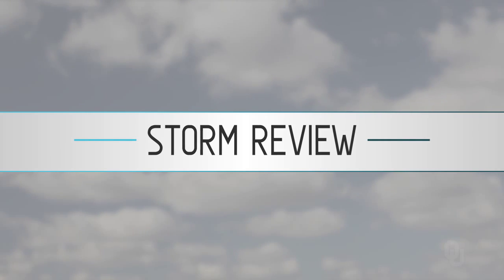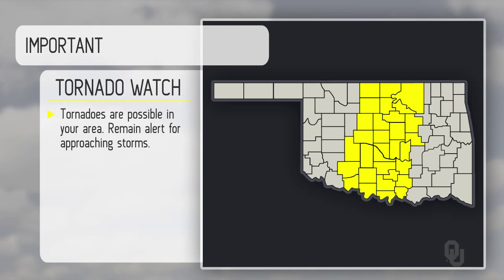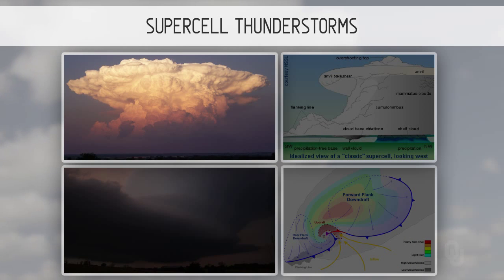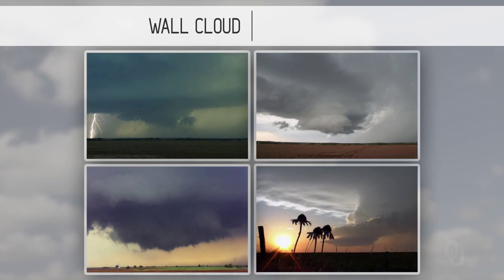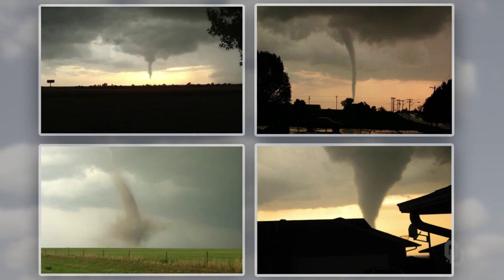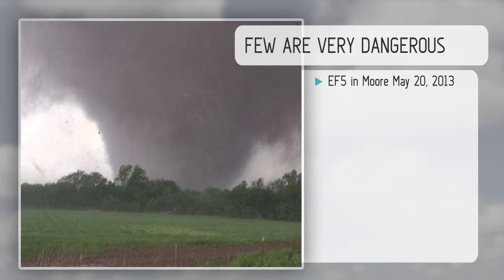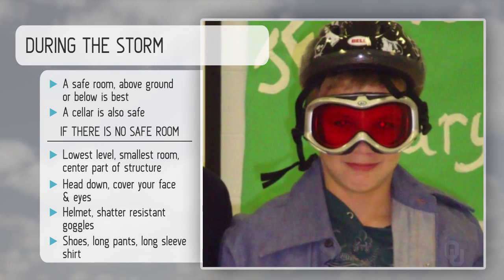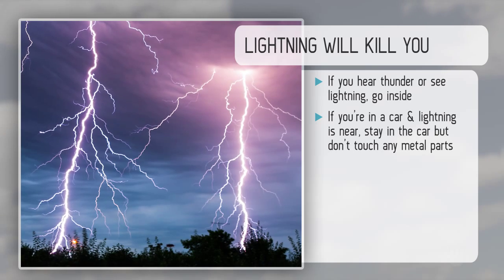Gary England's Tornado Alley – Storm Review